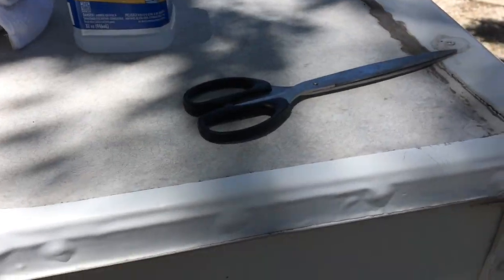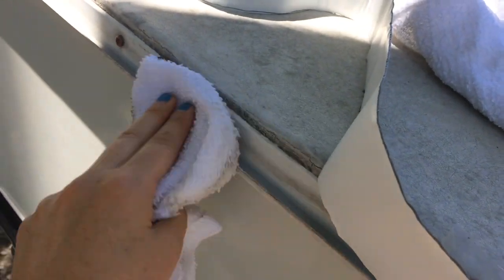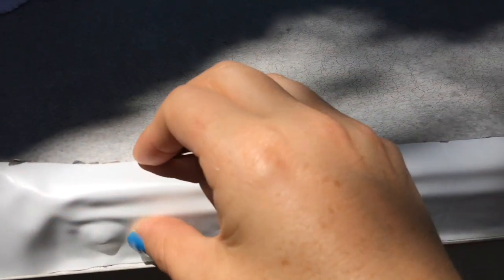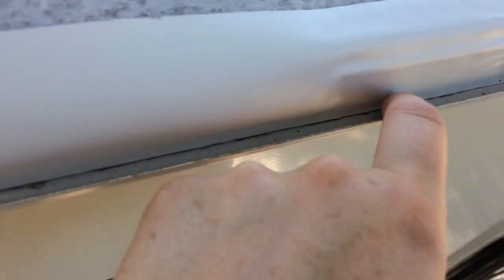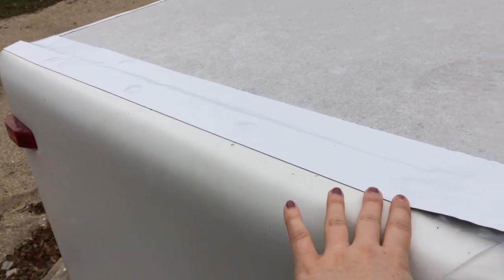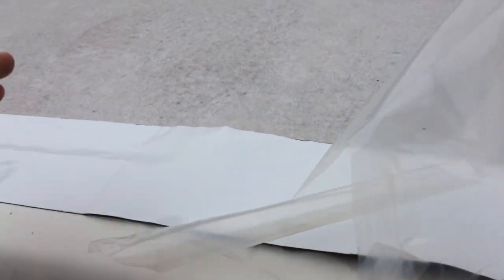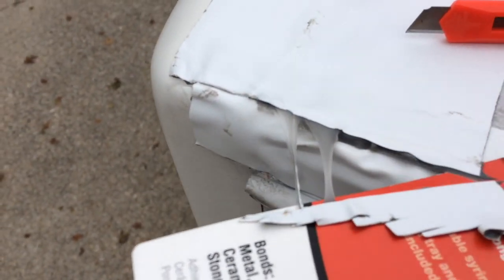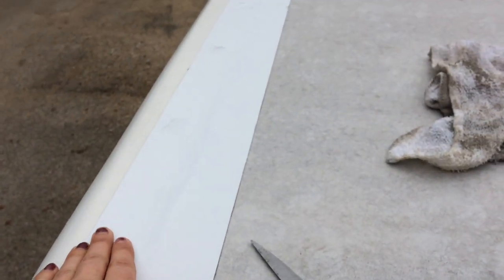Eternabond RV Roof Repair Tape How To Apply and Review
Eternabond RV Roof Repair Tape How To Apply and Review.  I use eternabond tape for the first time and show how I am using Eternabond RV Roof Repair Tape to reseal rv roof and how to apply it.  I also review this product.

I had this tape professionally installed on my motorhome roof and am very happy with it so wanted to try installing it myself.  It is very user friendly and seems very durable.